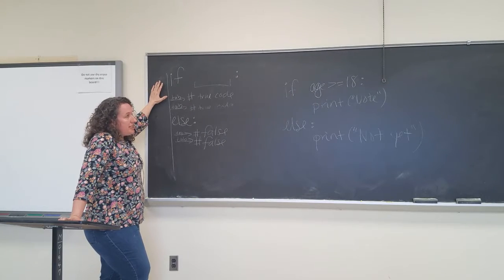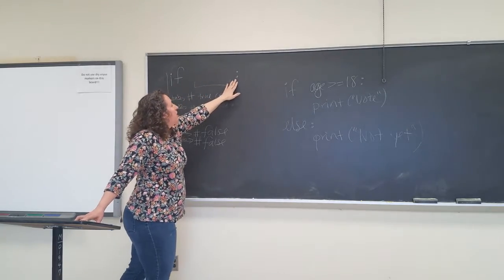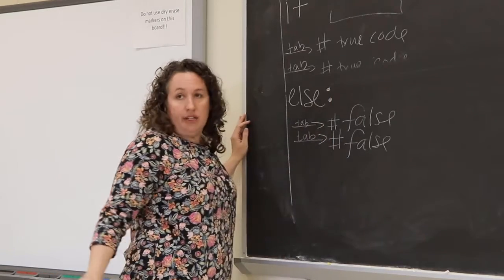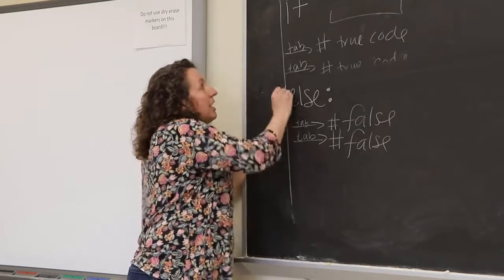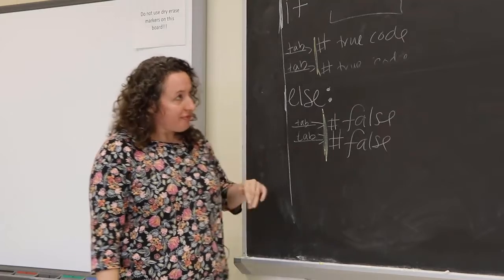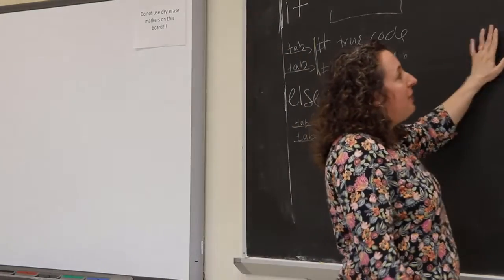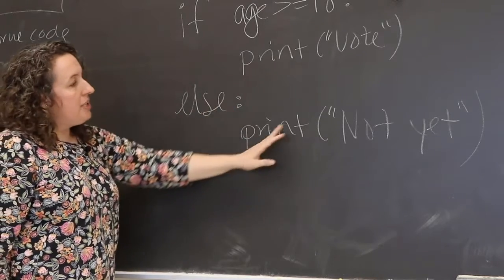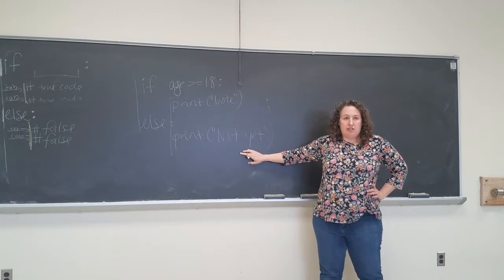CIS-115: Adding An "Else" To an "If" Statement